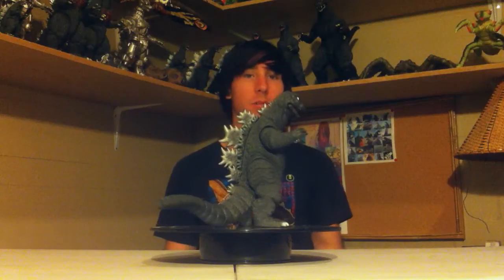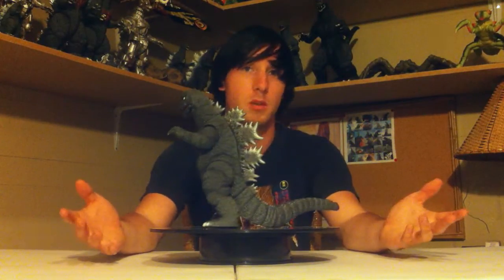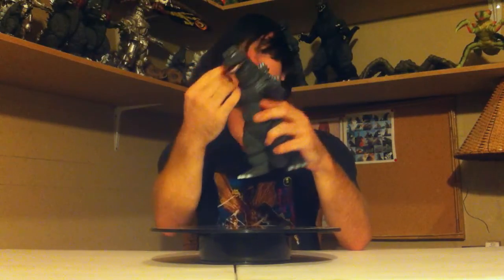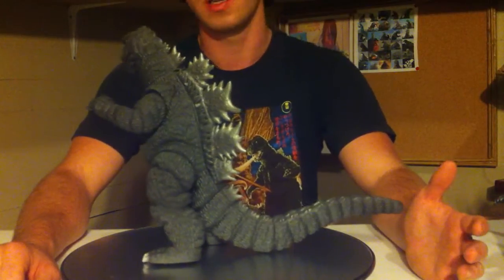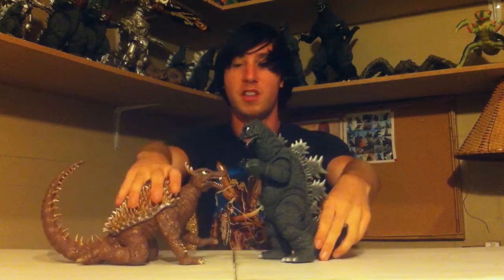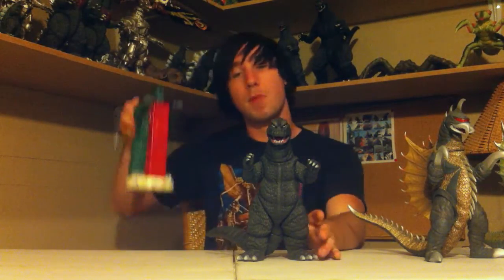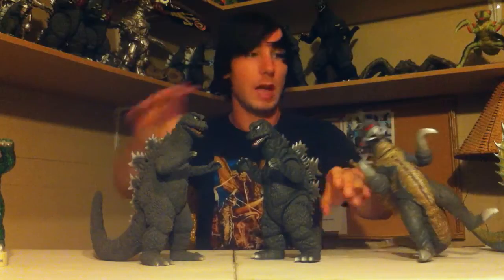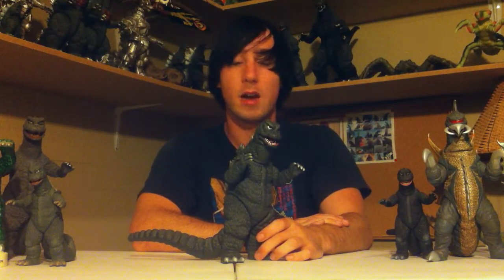Marmit Kit Godzilla 1972 Review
Happy Birthday to the King of all Kings!